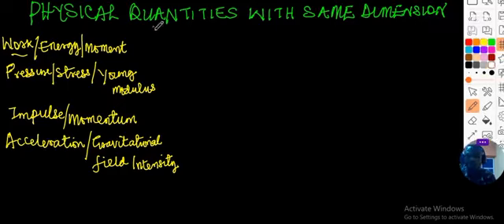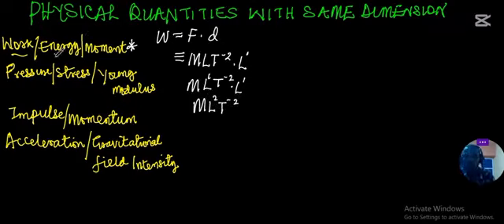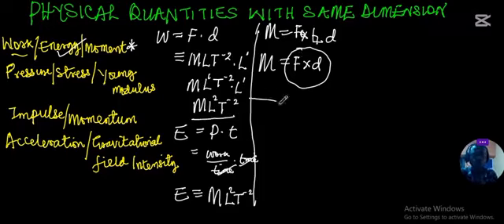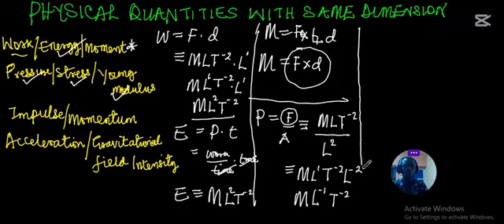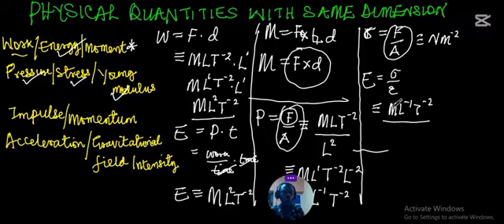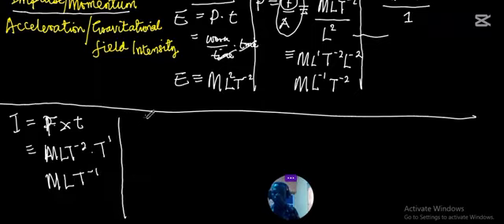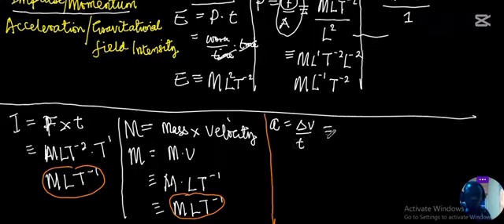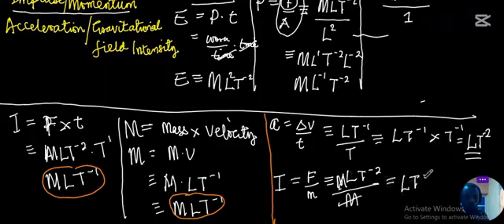DIFFERENT QUANTITIES, SAME DIMENSIONS! 😱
Watch this video to see pairs and groups of physical quantities having the same Dimensions